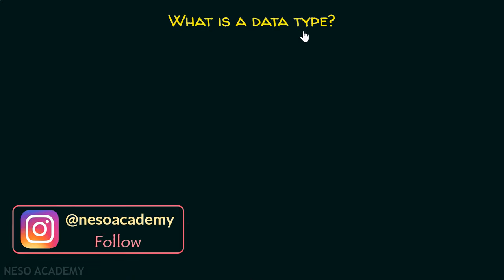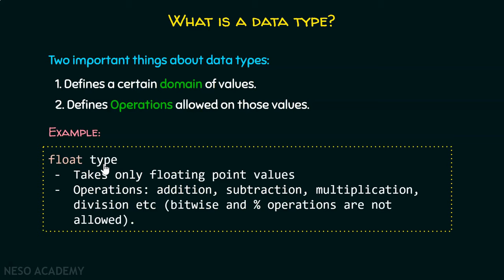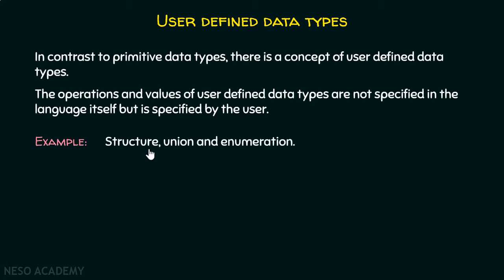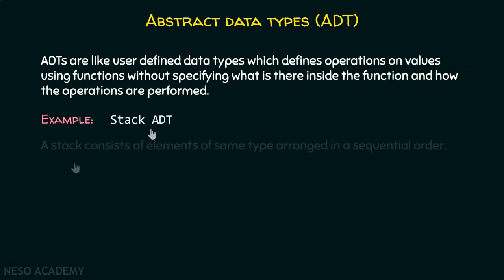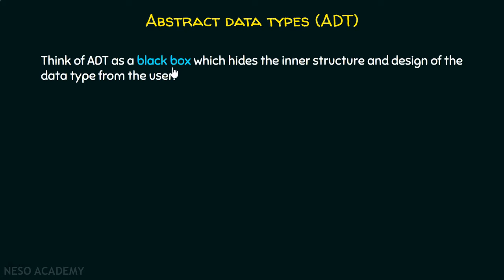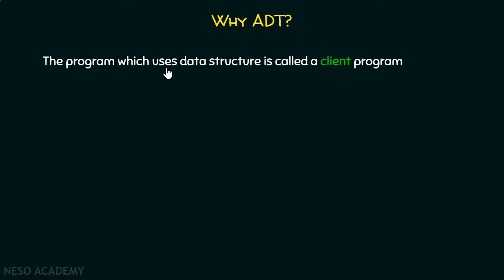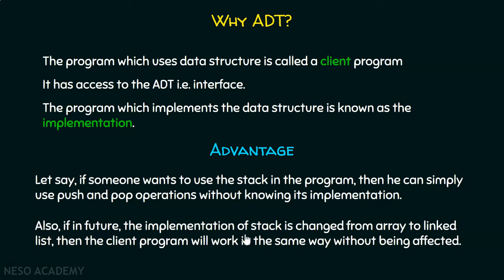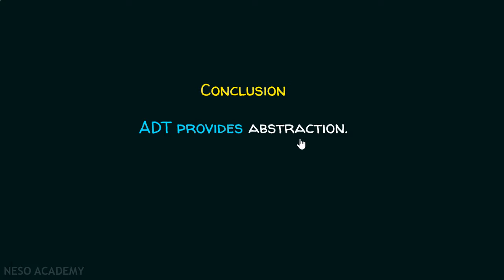Data Types vs. Abstract Data Types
Data Structures: Data Types vs. Abstract Data Types in Data Structures
Topics discussed:
1) Data types.
2) Difference between data type and abstract data type.
3) The use of abstract data types.